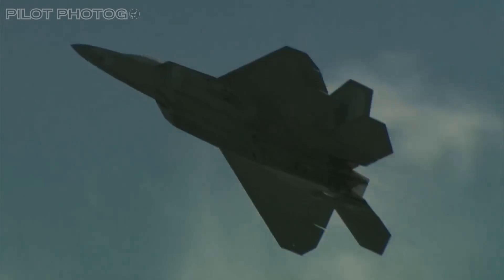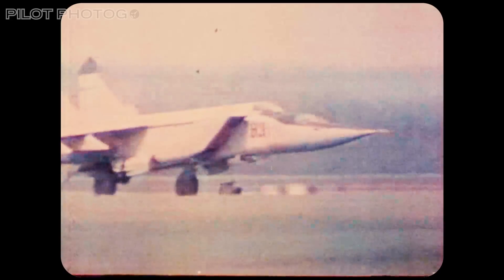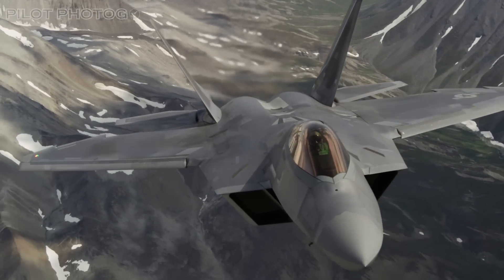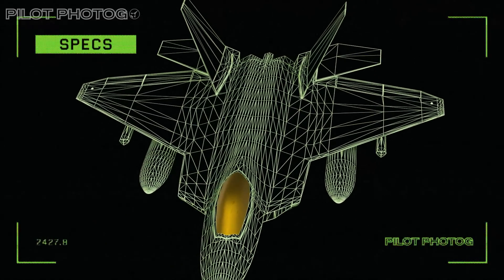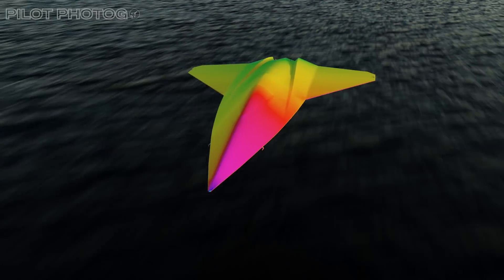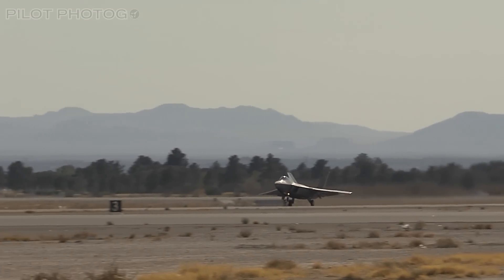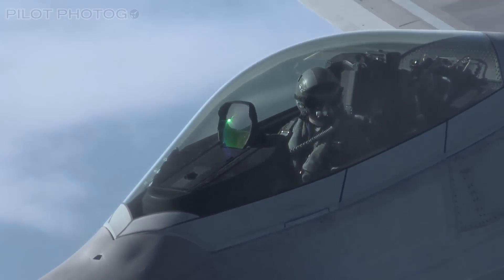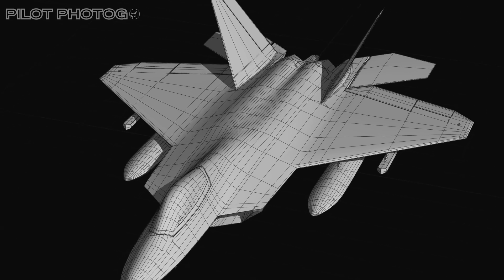The F-22 Raptor's Powerful Upgrades Paving the Way for F-47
The new F-22 upgrades will keep the Raptor flying and viable longer than initially thought.  Let’s take a look at these enhancements and what they mean for the F-22.

OR

Channel Members and Patrons get early access to videos, sneak previews, and other perks

Credits/Attributions:
Northrop Grumman
Lockheed Martin
Boeing
Raytheon
Pratt & Whitney
General Electric

All animations are produced by me, Tog and are property of this channel.

Opinions expressed are solely my own and do not express the views or opinions of the DOD, any government or company, now you know!

- Tog